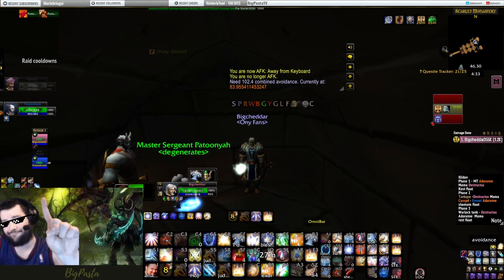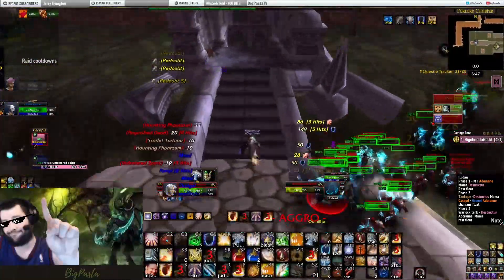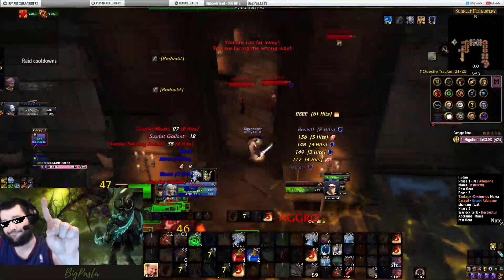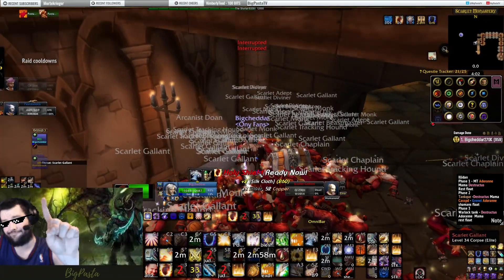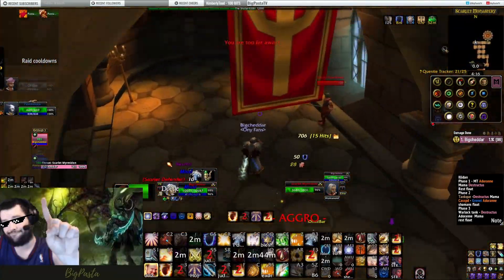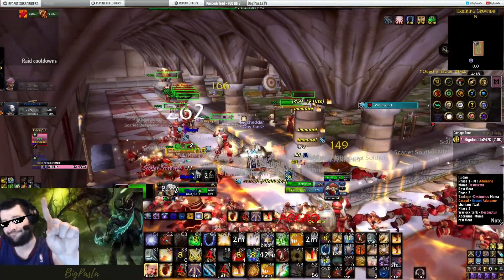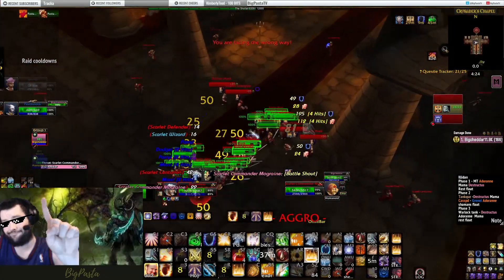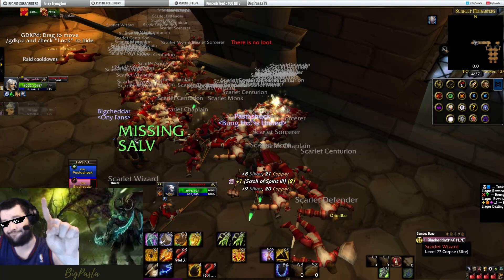How To Boost Scarlet Monastery CATH/ARM 70 Paladin-TBC CLASSIC UPDATED- 135-300 mobs!!!!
Its FREE and EXTREMLEY helpful for creators from a monetezation standpoint. Thanks again!

Also be sure to follow at Twitch.tv/BigPastaTV